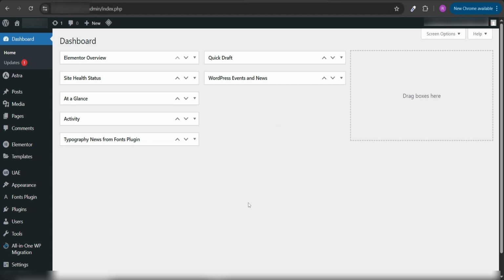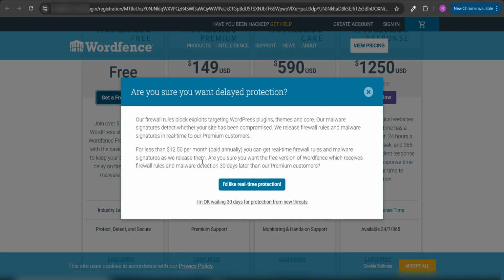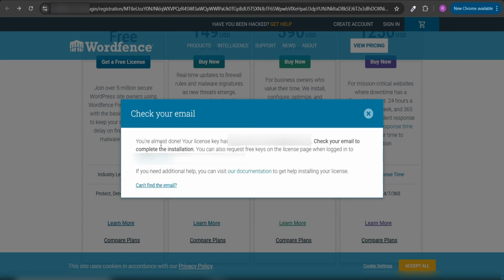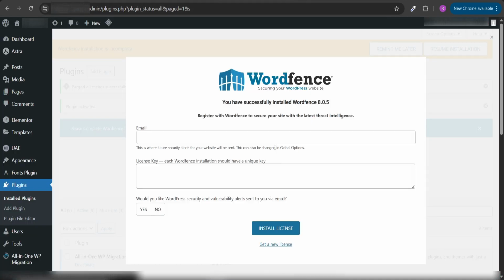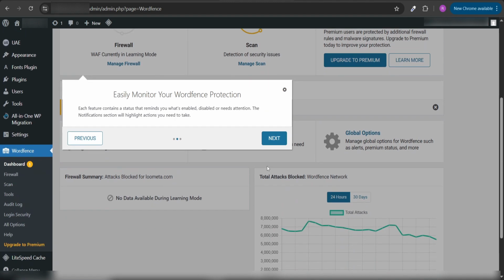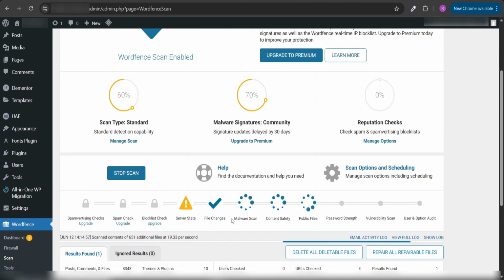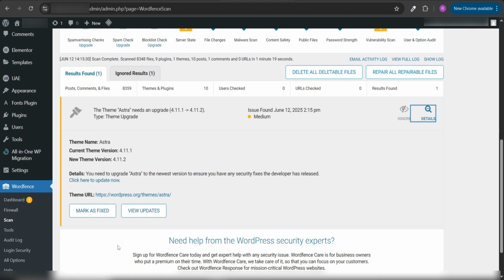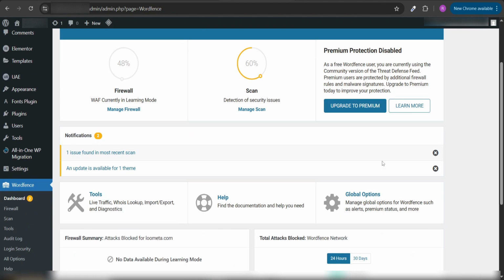Install WORDFENCE Security in WordPress for FREE | Protect Your Website Easily in 2025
Keeping your WordPress website secure is extremely important and the good news is, you can protect your site in just a few minutes using Wordfence Security, one of the most trusted antivirus and firewall plugins available.

In this beginner-friendly tutorial, I’ll show you how to install and set up Wordfence step by step, even if you’ve never used a security plugin before.
We’ll cover everything from installation to basic configuration, so your website stays safe from hackers, malware, and suspicious login attempts.

By the end of the video, you’ll have a fully protected WordPress website — and you’ll say, That’s Soo Easy!

In This Video, You Will Learn:

✅ How to install Wordfence Security from the WordPress plugin directory
✅ How to activate the plugin and configure basic settings
✅ How to run a malware scan and resolve issues
✅ Best beginner tips to keep your website safe 24/7

This method works on any WordPress website, and requires no coding or technical experience.

Why Wordfence Security Is Important

• Protects your website from malware & viruses
• Blocks brute-force login attempts
• Scans your website files for suspicious changes
• Adds a powerful firewall for live protection
• Sends security alerts instantly
• Keeps beginners safe with simple setup tools

Website security is not optional in 2025, but with Wordfence, it becomes soo easy to manage.

1. Is Wordfence free to use?
Yes! Wordfence has a powerful free version that includes scanning, firewall, login security, and email alerts — perfect for beginners.

2. Do I need coding knowledge to use Wordfence?
Not at all. Wordfence is designed for non-technical users. You simply install, activate, and follow basic recommended settings.

3. Will Wordfence slow down my website?
No. Wordfence is optimized to run efficiently. In most cases, it helps your site run smoothly by blocking harmful traffic.

4. How often should I run Wordfence scans?
The free version scans automatically once a day. You can also start manual scans anytime.

5. Can Wordfence protect my website from hackers?
Wordfence greatly reduces your chances of being hacked by blocking threats, scanning files, and monitoring suspicious activity, but always keep WordPress updated for maximum security.

Pro Tips for Better Website Security

• Update WordPress, themes, and plugins regularly
• Use a strong password & two-factor authentication (2FA)
• Enable Wordfence’s email alerts to catch threats early
• Limit login attempts to stop brute-force attacks
• Back up your website weekly